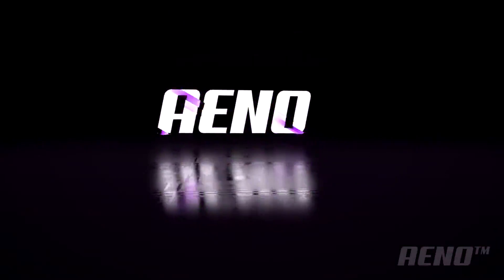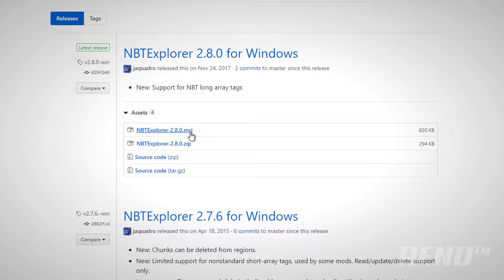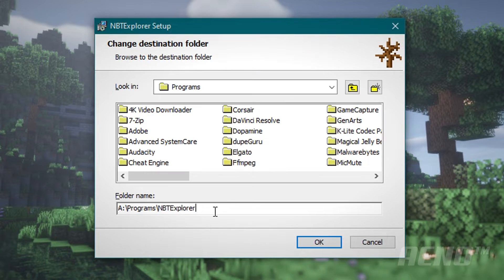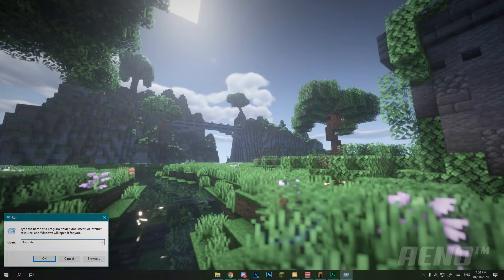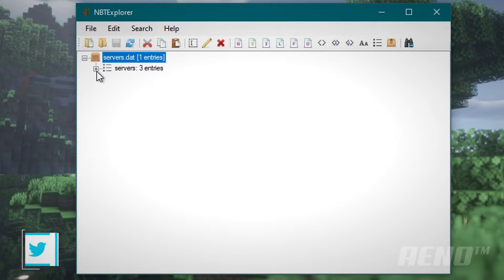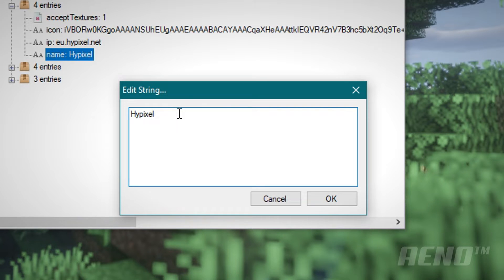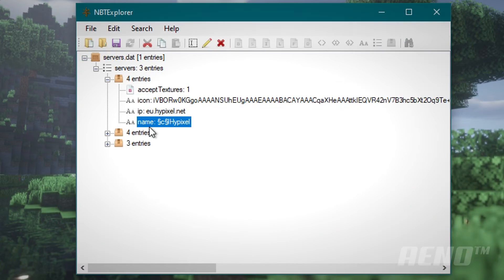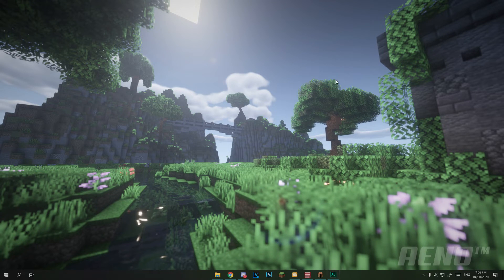🎨 How to Color & Stylize Server Names — Customize Minecraft's Multiplayer Screen (1.16)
🔎 Ever wondered how people add color (even multiple colors) to the servers in their multiplayer menu? Or how they make them bold, italicized, underlined, or even animated in the craziest way? Well, I'm here to show you how to do just that. For this, we will need NBTExplorer (previously NBTEdit) which you can find a download to below.

🔮 THE SECTION SIGN
The Section Sign that we use ► §

🎼 MUSIC
Track 1 ► "Smooth Fall" by C418 (Album: "Dief")
Track 2 ► "Willow" by Sappheiros
Track 3 (Outro) ► "Frontier" by Krale (ft. Jasmina Lin & Jay Christopher)

⏱ TIMESTAMPS
Introduction ► 0:00
Installing NBTExplorer ► 0:19
Styling server names (Editing servers.dat) ► 1:20
Me rambling about the future of my channel 😉 ► 3:33

The official website which includes a permanent invite link to "Velocity"